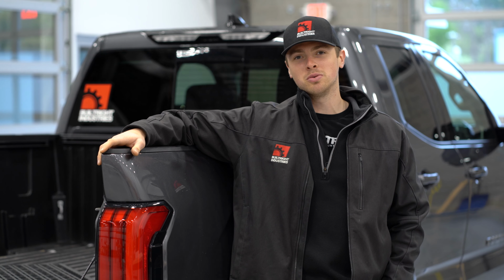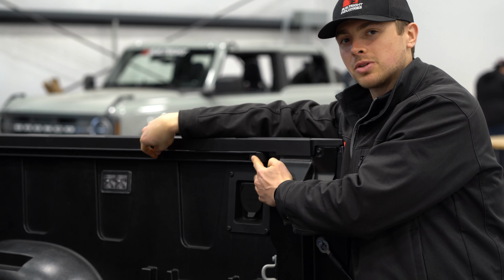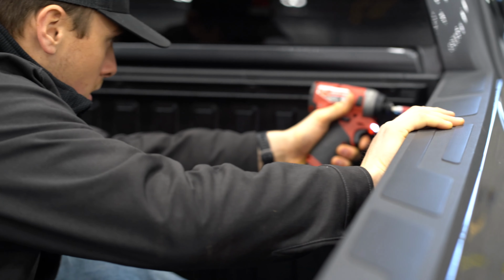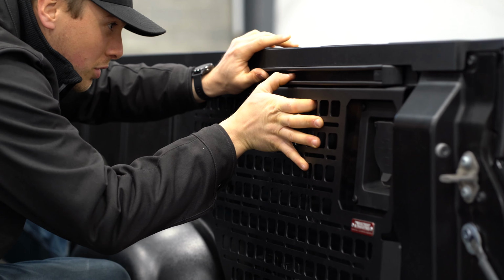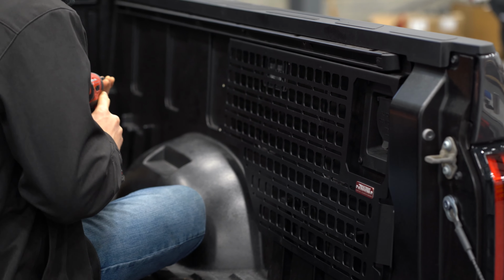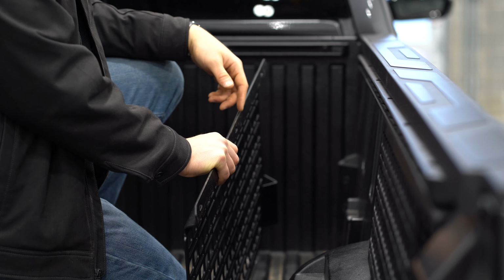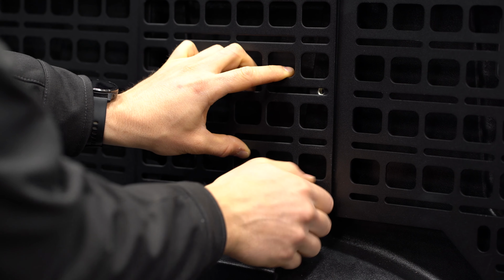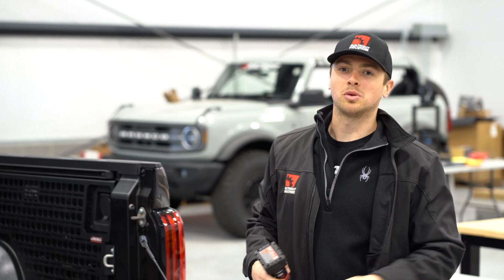2022+ Tundra Bedside MOLLE Install Guide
Follow along as Matty installs our 2022+ Toyota Tundra Bedside MOLLE Panels on this truck's passenger side. This modular storage solution is a rugged blank canvas where you can organize and secure essential gear, while retaining full use of your truck's bed. Other bed boxes and organizational tools cannibalize your bed's depth and functionality while leaving the valuable space around your wheel-wells empty. This is a relatively simple install that should take around 10-15 minutes per side using the tools listed below.

Tools Needed:
- T30 TORX
- T40 TORX
- 5/32" Allen Key

TIMESTAMPS:
00:00-00:14 - Intro
00:15-00:21 - Tools Needed
00:22-00:40 - Hardware/Parts Included
00:41-01:40 - Prepping the Bed
01:41-03:00 - Mounting the Rear Panel
03:01-03:35 - Mounting the Front Panel
03:36-04:24 - Bridge Panel and Tightening Down
04:25-05:00 - Outro

New Building BuiltRight episodes go live every Monday around 5pm EST! Tune in weekly to see product development, warehouse shenanigans and MUCH more.